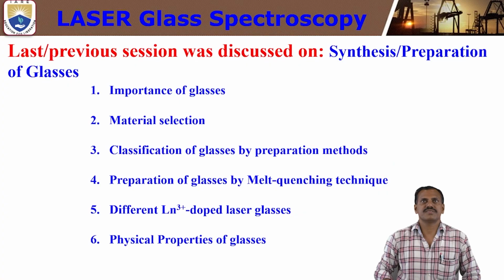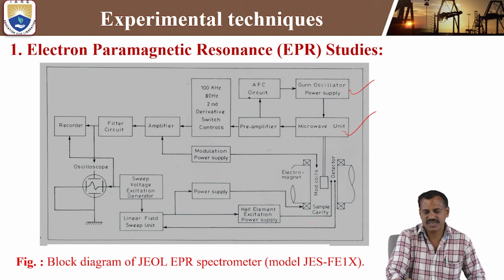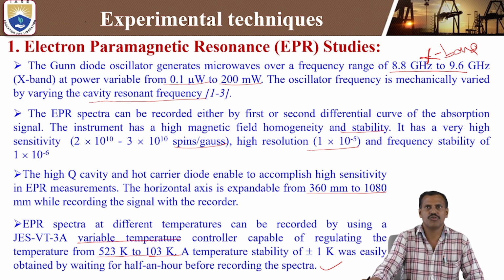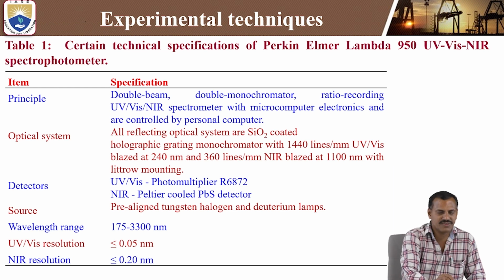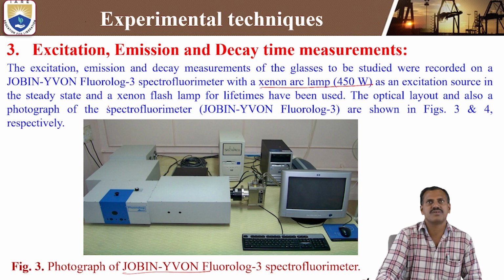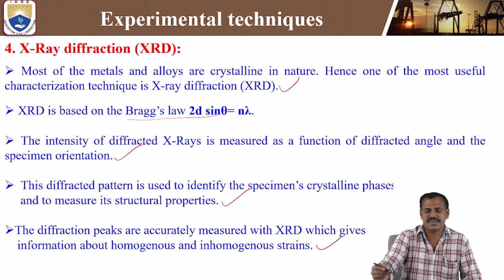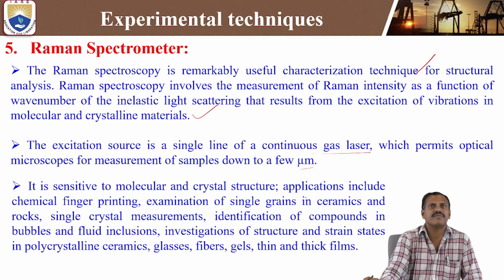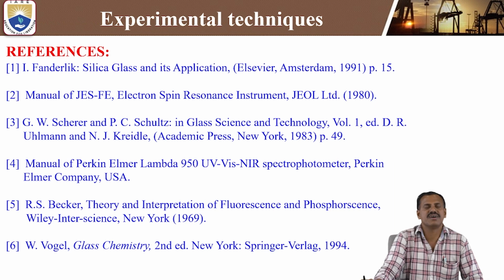Experimental Techniques by Dr. C R Keshavulu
Experimental Techniques by Dr. C R Keshavulu | IARE

Telangana, India.